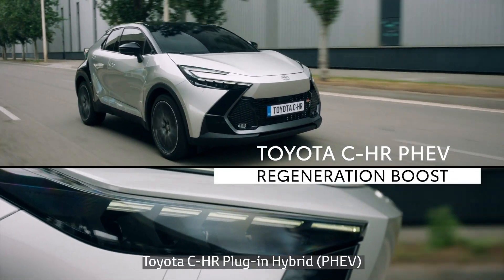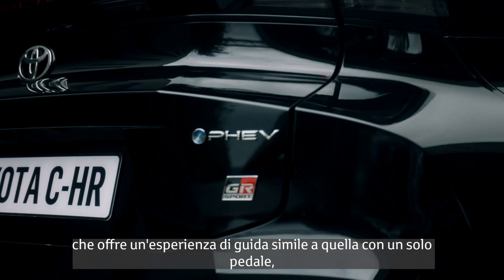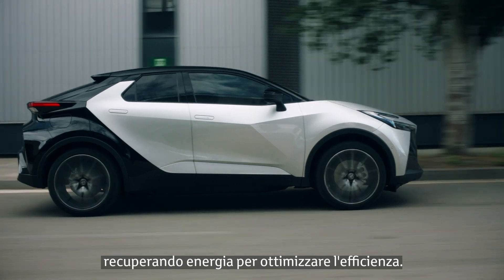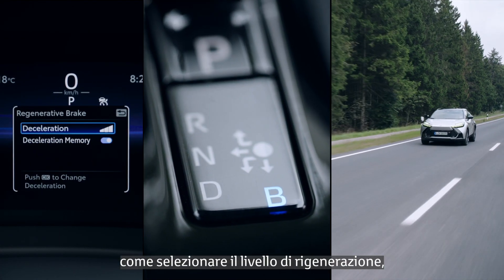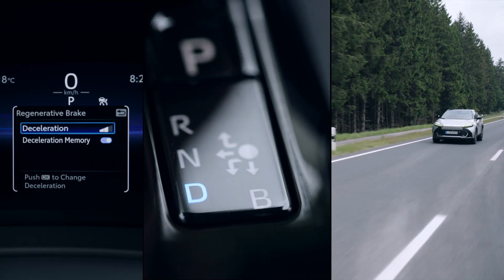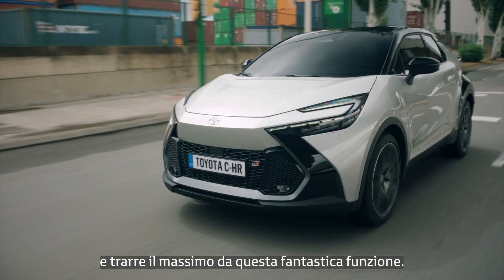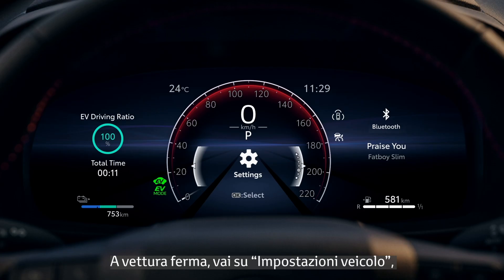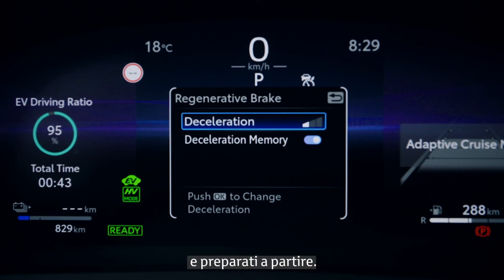Frenata rigenerativa di Toyota C-HR Plug-in Hybrid: come funziona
La frenata rigenerativa di Toyota C-HR Plug-in Hybrid è un sistema innovativo, che permette di recuperare energia durante la frenata. L’energia verrà poi immagazzinata nella batteria, permettendo così di guidare più a lungo in elettrico tra una ricarica e l’altra.
Impostare il sistema di frenata rigenerativa è molto semplice e intuitivo, come si può vedere da questo video.